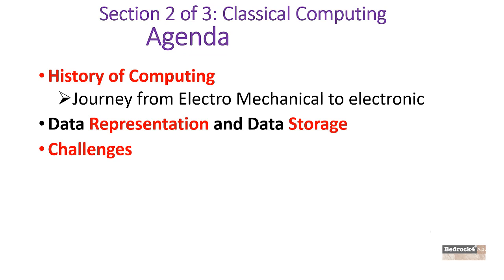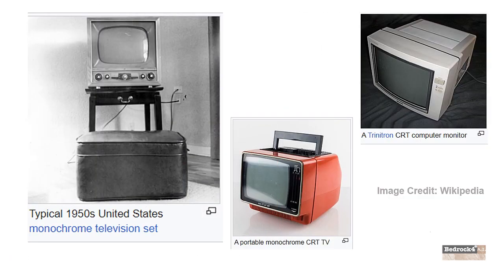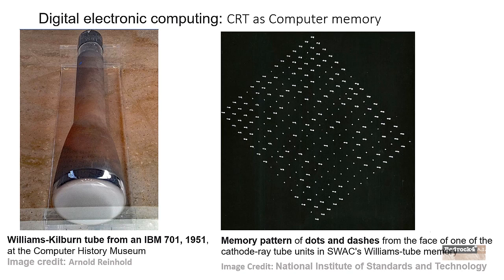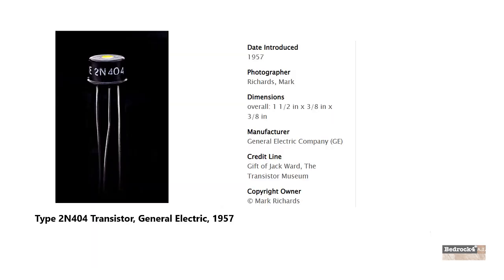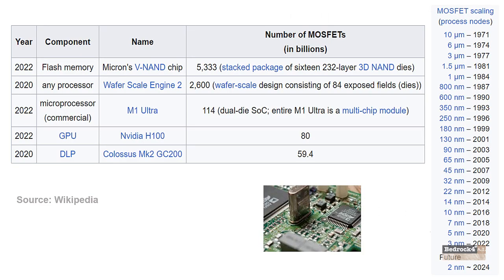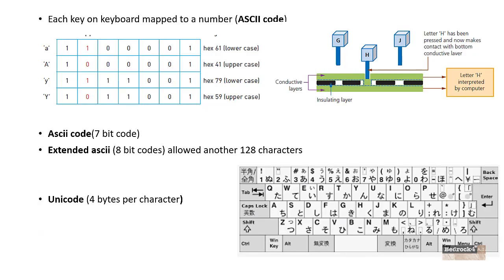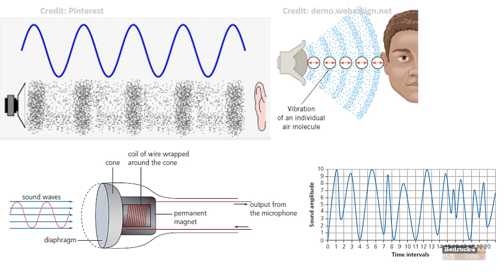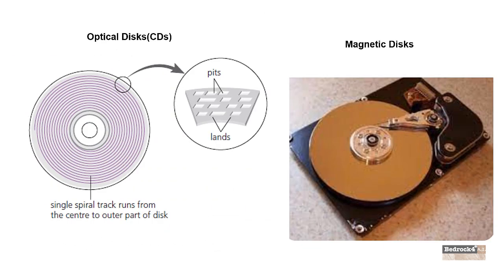From Classical to Quantum: Why We Need the Next Computing Revolution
The only video you need, for refreshing relevant fundamental concepts of classical computing, which will prepare you well to understand Quantum Computing.

0:00 Section 2: Classical Computing: Agenda
00:17 Topic 1: History of Computing
00:29 Topic 1.1 Electro-Mechanical computers
01:08 Topic 1.2 Electronic computers
02:23 Topic 1.2.1 CRT Based
03:33 Topic 1.2.2 Advent of transistors and Integrated circuits
04:39 Topic 1.2.3 Modern computers
05:12 Topic 2 Data Representation and Data Storage in classical computers
06:25 Topic 2.1 Representing and Storing characters
07:10 Topic 2.2 Representing and Storing Sound
07:59 Topic 2.3 Representing and Storing Images
09:24 Topic 2.4 Storage media
10:47 Topic 3 Challenges and future of classical computing